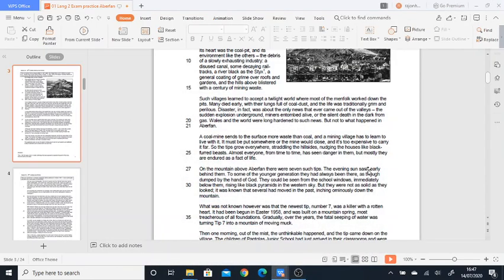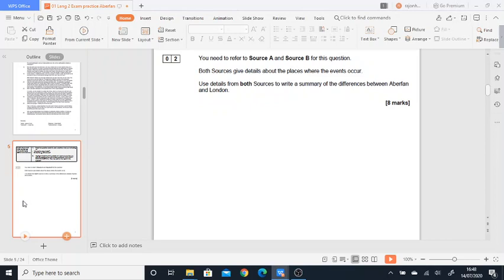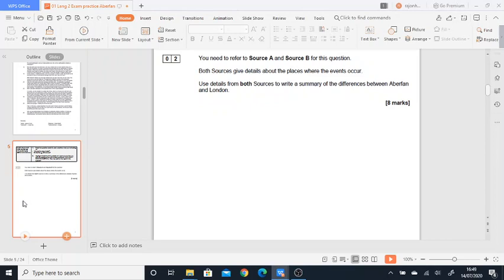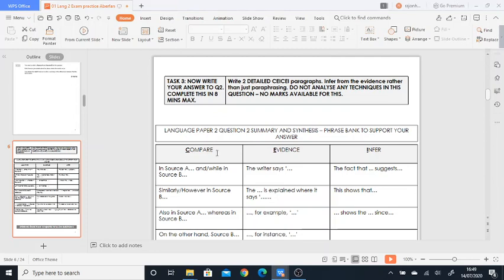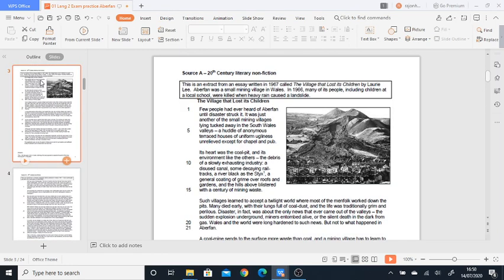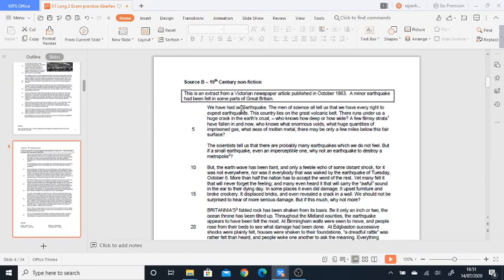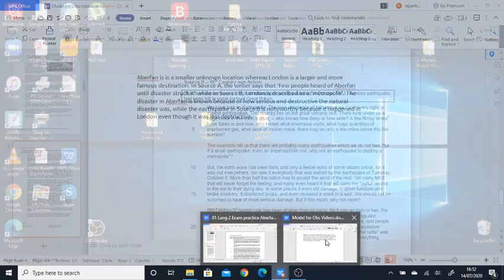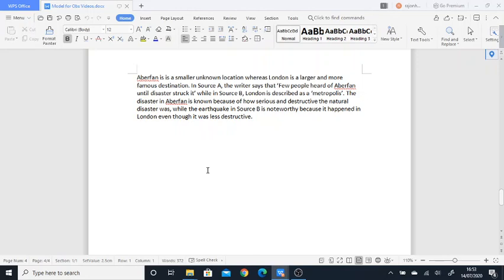Language Paper 2 Question 2